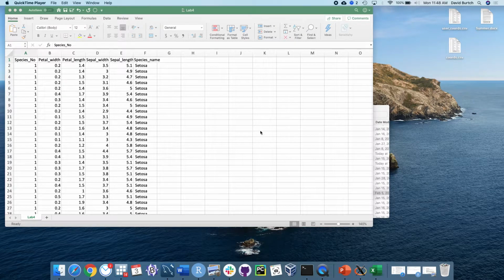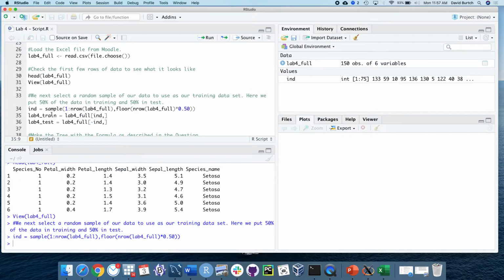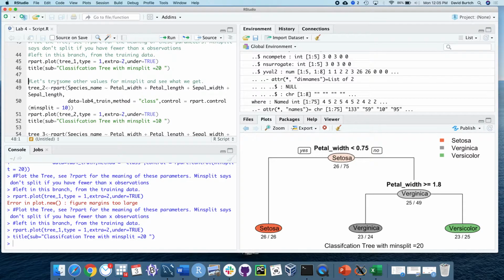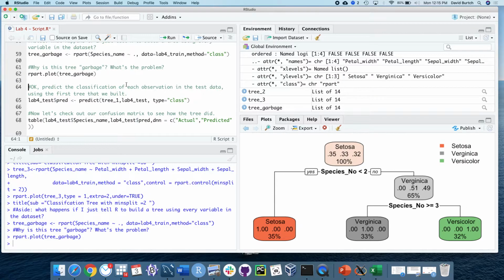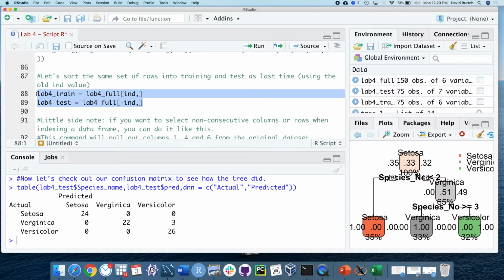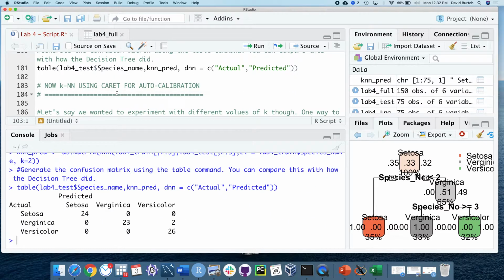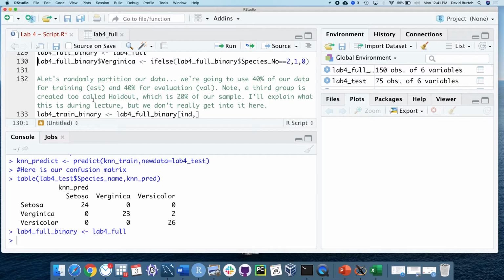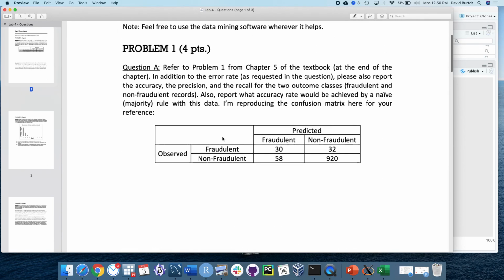Session 8 (Classification) - Part 1